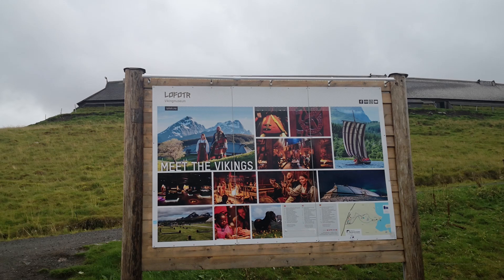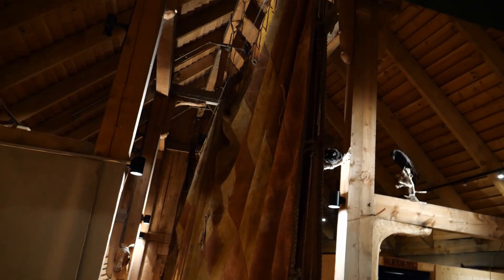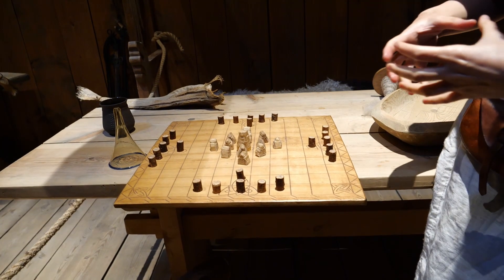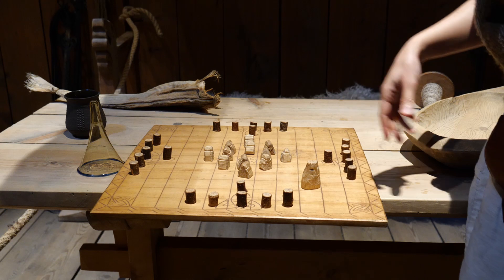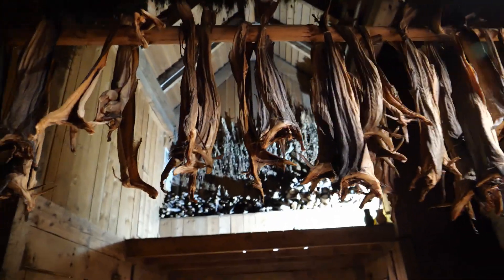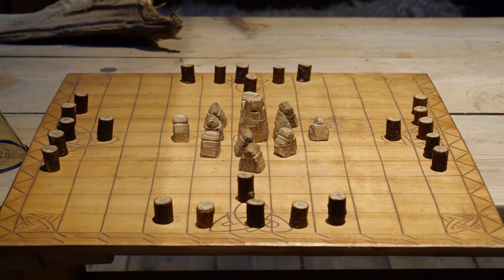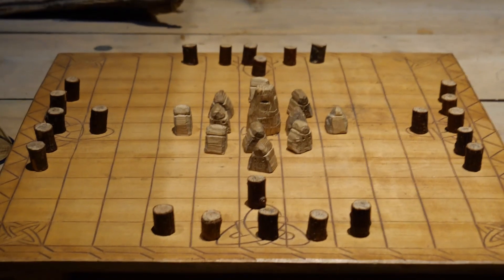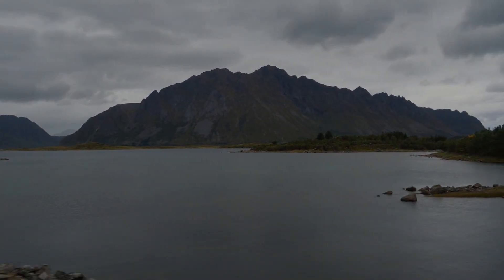Norway | Lofotr Viking Museum (Sept. 2020)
Discover the longest longhouse in Norway and see how the Vikings lived and sailed in the reconstructed longship and boathouse. This perfect destination for history lovers of all ages offers a journey through the Viking ages, perfect for anyone interested in learning more about this fascinating culture.

In this video, I will take you on a journey through the Lofotr Viking Museum, showing you all the exciting things to see and learn. This museum will show you what life was like during the Viking age.

With so much to see and do, this museum is a great way to learn about the Viking age!